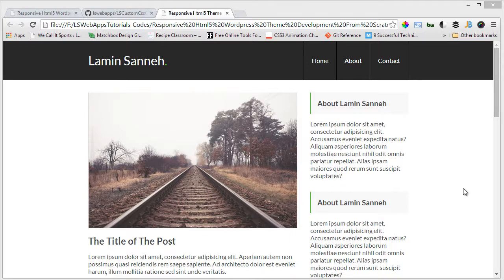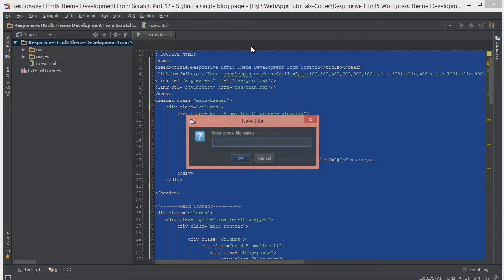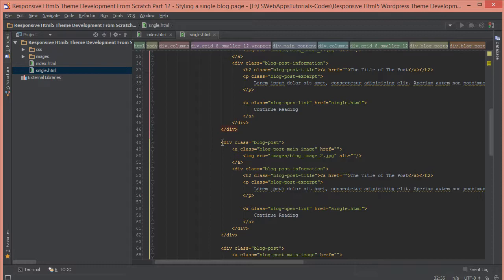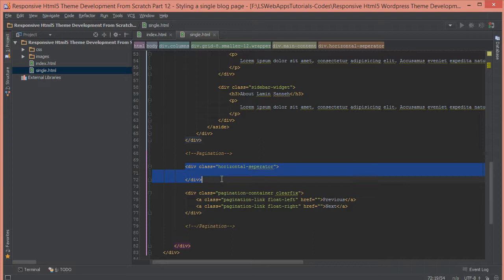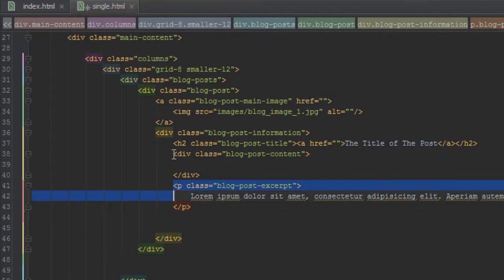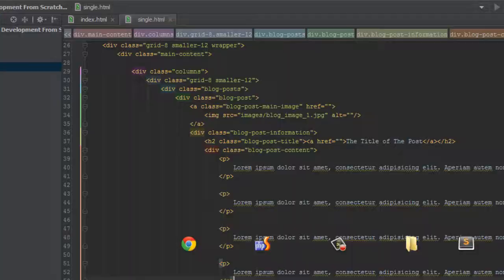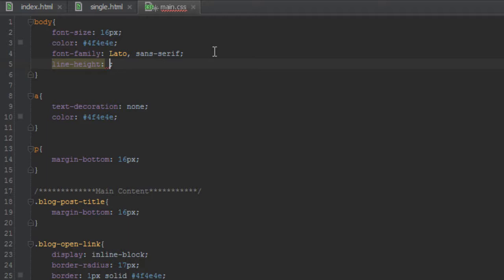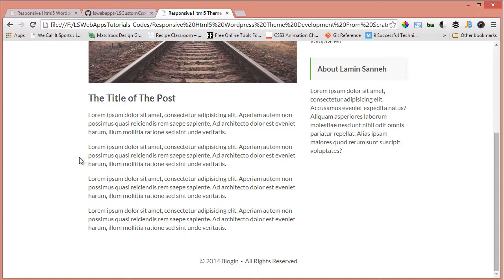Responsive web design with html5 and css3 - Styling a single blog page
Responsive web design with html5 and css3 where we shall create a single blog post page and style it. This will look similar to our homepage but with a slight different.